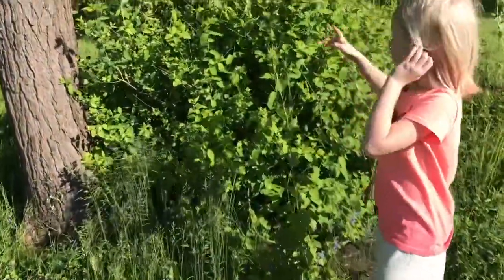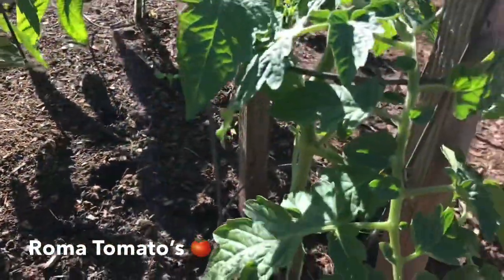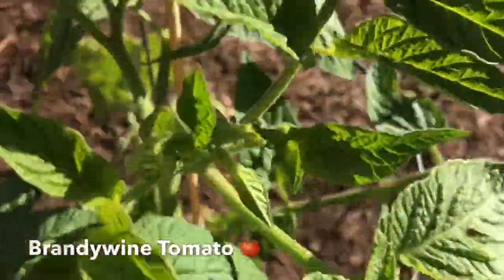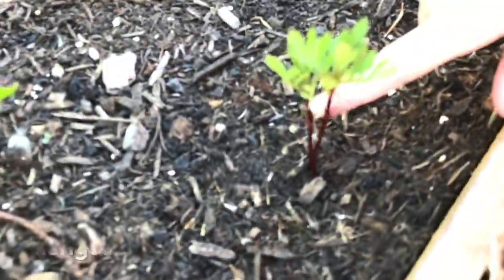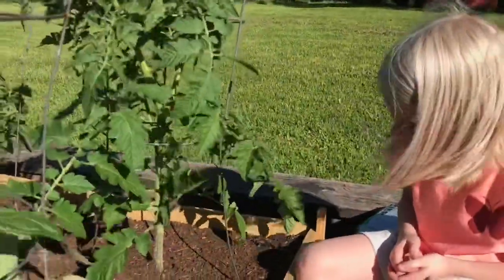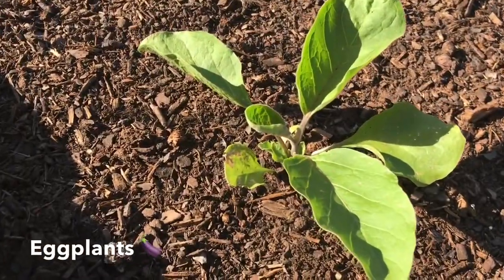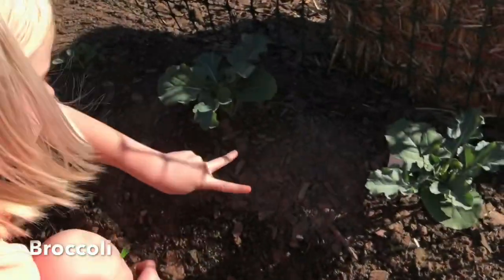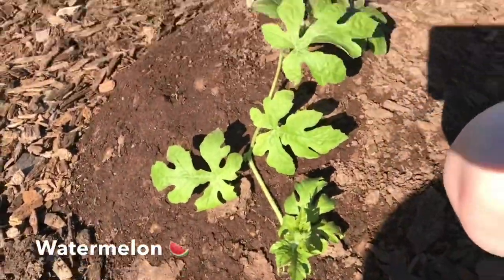Our First Garden Tour Update Tomatoes!!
Watch Kynlee go through the garden and look at the different plants.  This is our first year doing a garden and we planted everything from seed.  Learning as we go but it’s been so much fun.

Check out all of our garden videos by clicking on this playlist below: